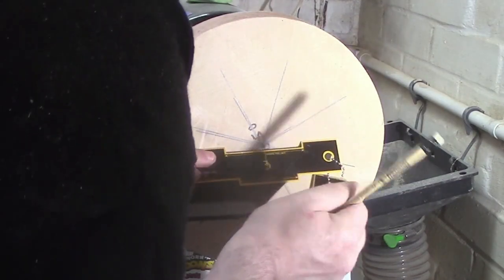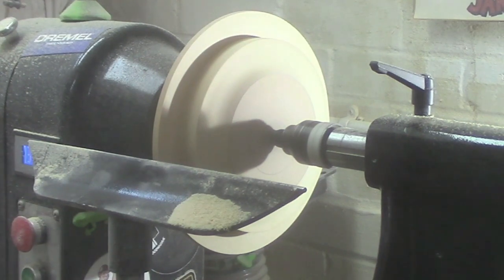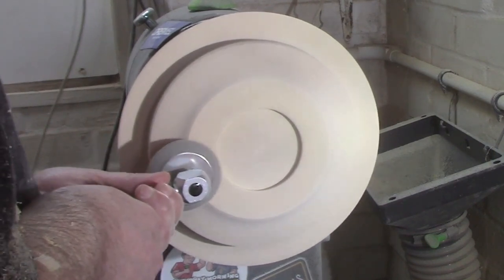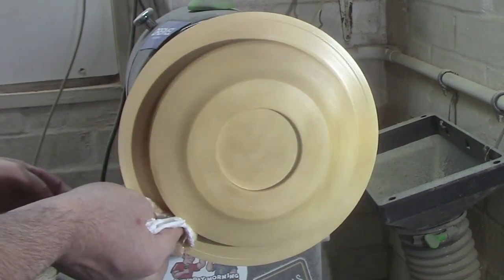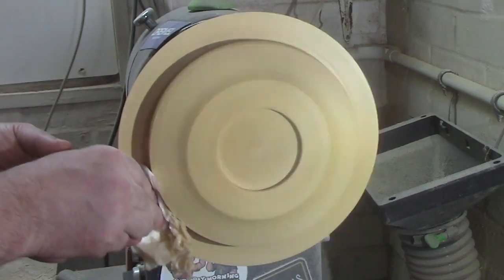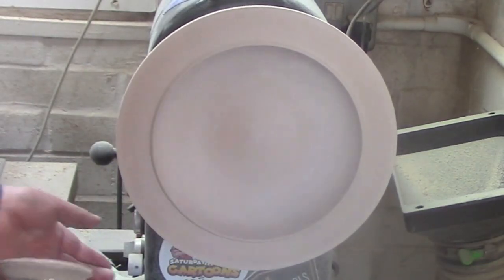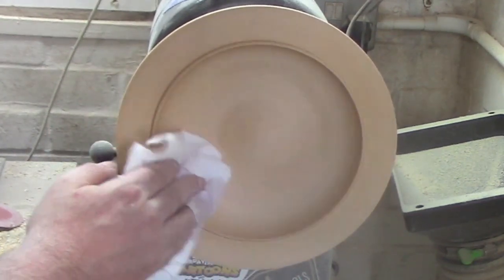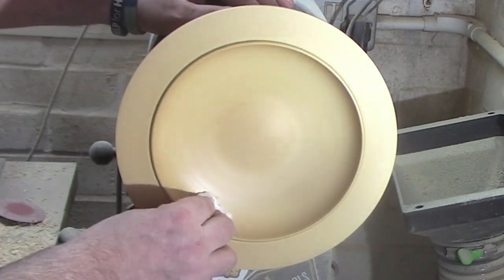Woodturning a Stunning Tilia Genus (Lime) Bowl | Lathe Craftsmanship with Easy Wood Tools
In this captivating woodturning tutorial, join us as we transform a block of Tilia Genus (Lime) wood into a breath-taking bowl masterpiece on the Harvey T60S lathe. Discover the art of woodturning using precision carbide tools from Easy Wood Tools, ensuring a smooth and efficient process.

🛠️ Tools and Materials Used:
Harvey T60S Lathe: Experience the power and precision of this remarkable lathe as we bring the Tilia Genus wood to life.

Easy Wood Tools Carbide Turning Tools: Witness the ease and precision of carbide woodturning tools as we shape, hollow, and refine our bowl.

Yorkshire Grit Abrasive Paste: Follow along as we apply Yorkshire Grit to achieve a flawlessly smooth surface that's ready for the final touches.

Hampshire Sheen Wax: See the transformation as we use Hampshire Sheen wax to add a lustrous finish that enhances the natural beauty of the wood.

🌳 About Tilia Genus (Lime) Wood:
Tilia Genus, commonly known as Lime wood, is a versatile and elegant wood often chosen by woodturners for its workability and unique grain patterns. We'll explore the characteristics that make this wood a joy to work with.

🌀 Step-by-Step Woodturning Process:

-Preparing the Blank: We'll start by selecting the perfect Tilia Genus wood blank and securing it on the lathe.
-Rough Turning: Watch as we use Easy Wood Tools' carbide roughing tool to shape the outer profile of the bowl.
-Hollowing the Bowl: Witness the precision of Easy Wood Tools' hollowing tool as we create the bowl's interior form.
-Yorkshire Grit Application: Discover the magic of Yorkshire Grit as we achieve a glass-like surface on the bowl.
-Applying Hampshire Sheen Wax: Join us in applying Hampshire Sheen wax to unveil the stunning colours and grain of the Tilia Genus wood.

Whether you're a seasoned woodturning enthusiast or a newcomer to the craft, this tutorial offers insights, techniques, and inspiration for your next woodworking adventure.

Huge thanks to Jake Thompson, Joey Gonzalez, Cindy Keough, Andrew Moran, Carl Jacobson, Ashley, Martin Breece, Matt Wackerle, Josh Morris and Anita Ball

Huge thanks to the supporters of my Channel:
Easy Wood Tools, DREMEL, Niles Bottle Stoppers and Harvey Industries Intl Shadow Foam

Easy Wood Tools Chuck Template on Amazon